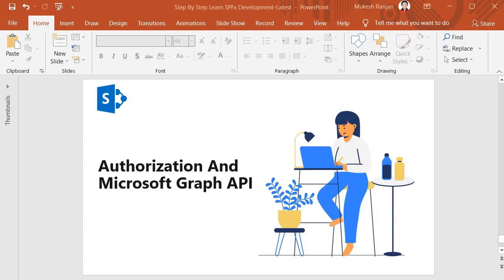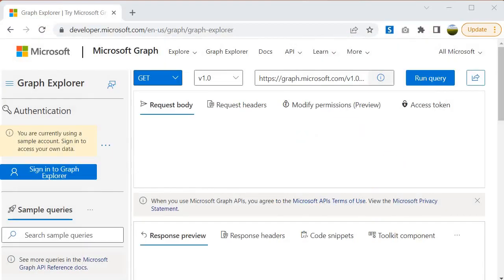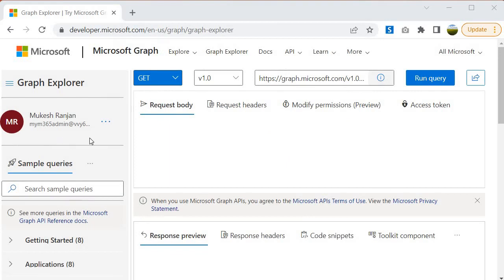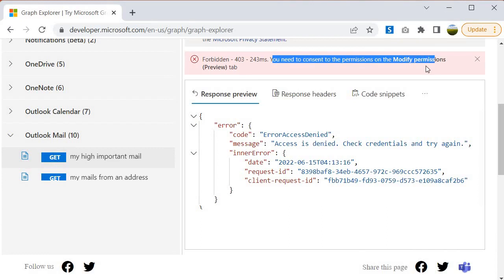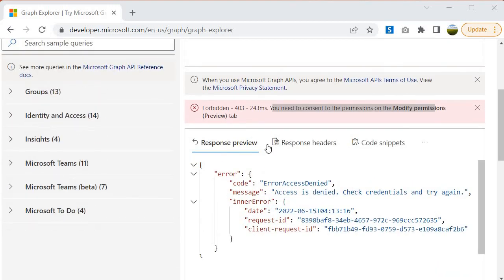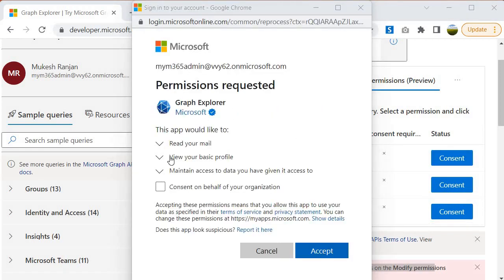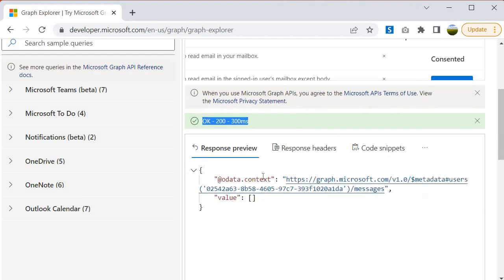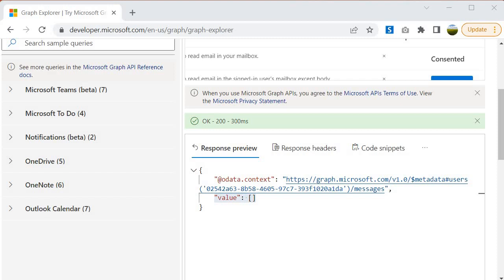Authorization And Microsoft Graph API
**Video Description:**

In this video, we dive deep into the world of authorization and its critical role in accessing the Microsoft Graph API. Whether you're a developer looking to integrate Microsoft services into your applications or just curious about how authorization works in the context of cloud technologies, this video is for you! We will cover the different types of authentication, the OAuth 2.0 protocol, and demonstrate how to secure your API requests effectively using Microsoft Graph API. Get ready to enhance your understanding of secure API interactions and start building robust applications today!